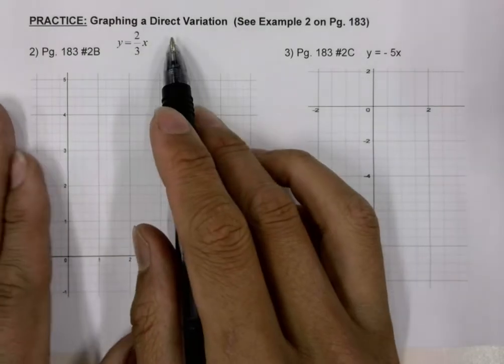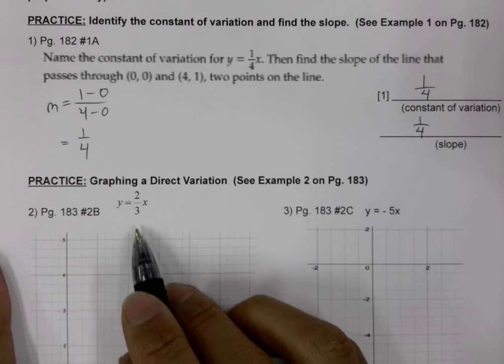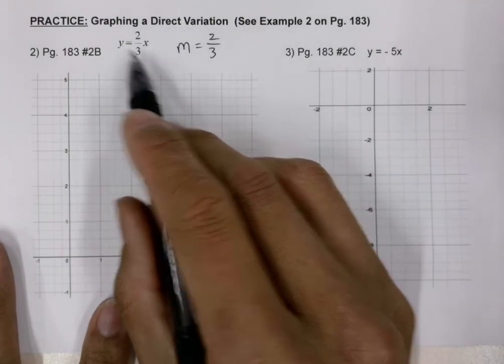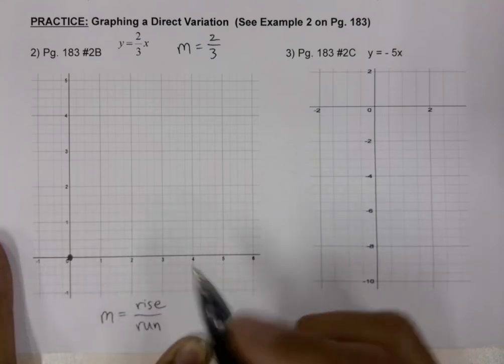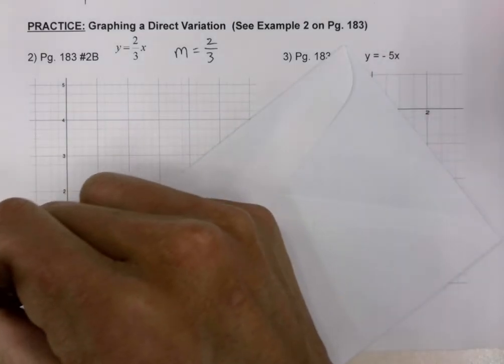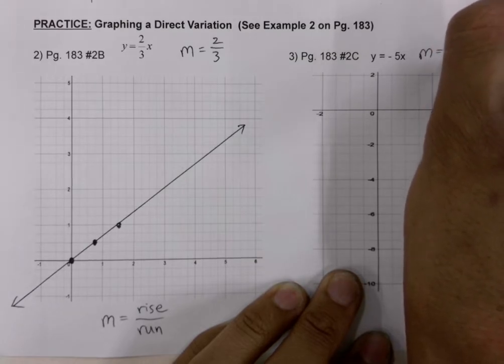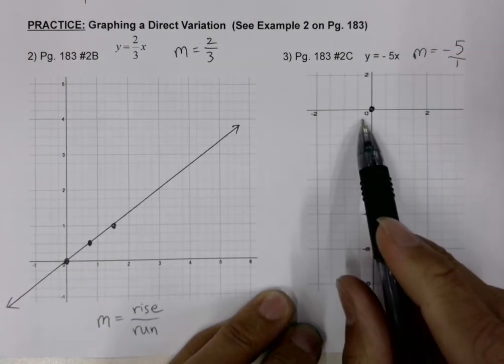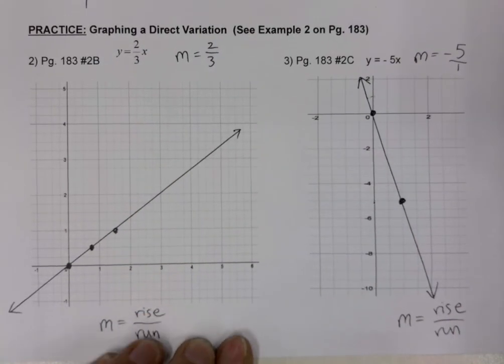Ch. 3.4 - Practice 2